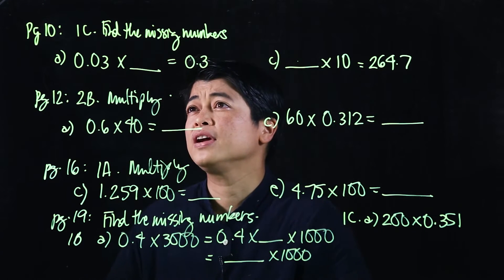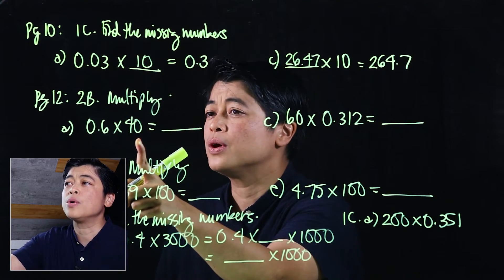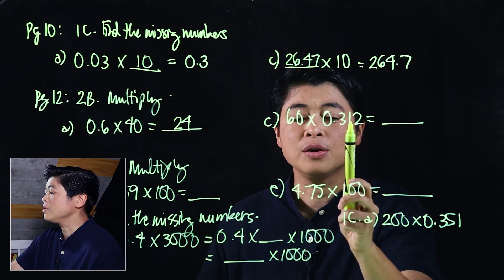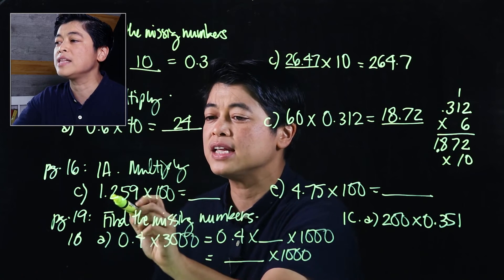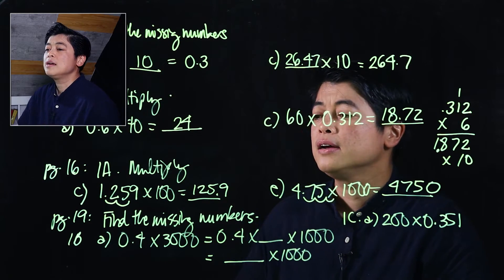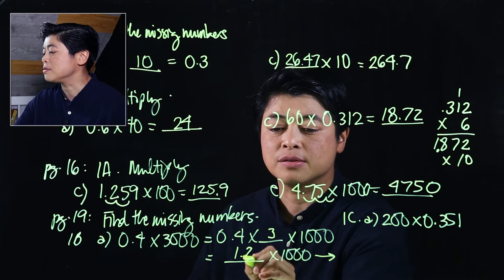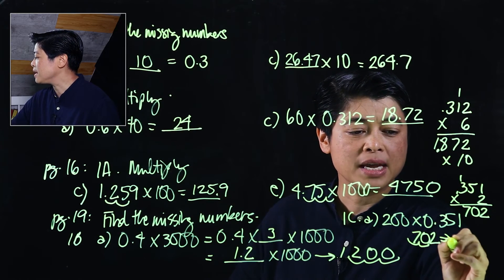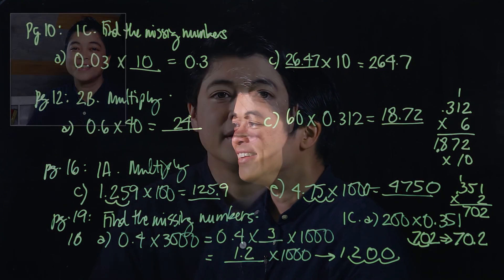Singapore Math: Grade 5 - Multiplying by 10, 100, 1000 and their Multiples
Lesson 3.1: Multiplying by 10, 100, 1000 and their Multiples